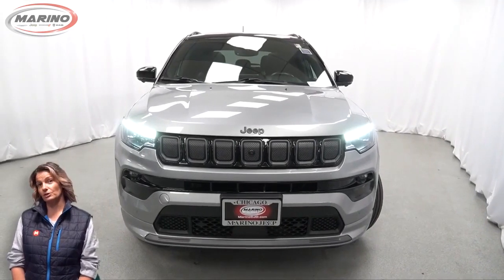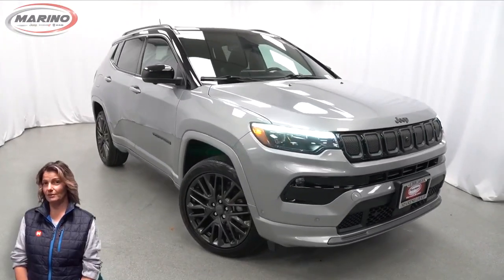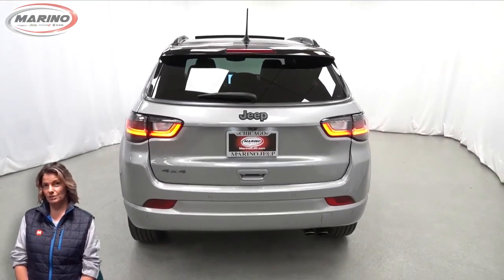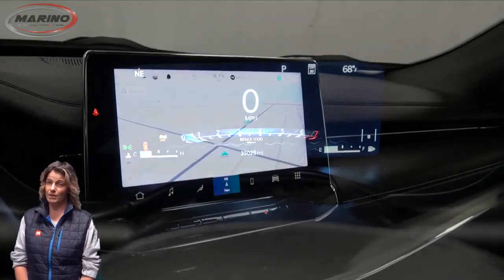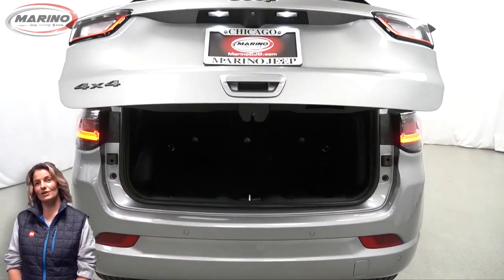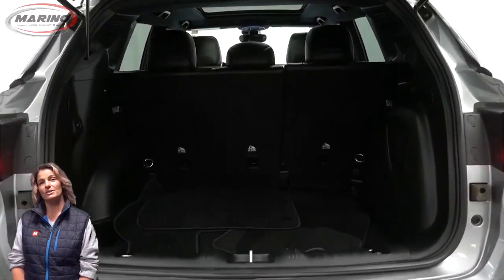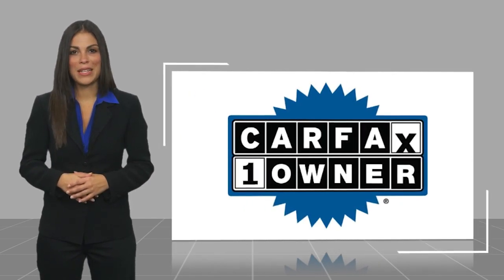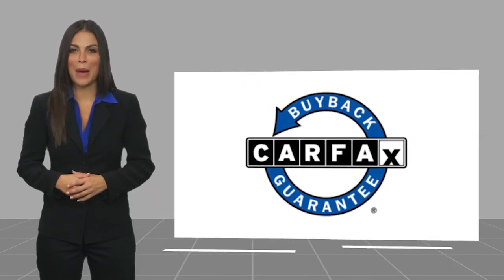2022 Jeep Compass D7570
2022 Jeep Compass High Altitude

5133 W Irving Park Rd

2022 JEEP COMPASS HIGH ALTITUDE!!  2.4 LITER 4 CYLINDER ENGINE!!  STILL UNDER FACTORY POWERTRAIN WARRANTY!!  ONE OWNER!!  ACCIDENT FREE CARFAX REPORT!!  ELITE INTERIOR GROUP!!  VENTILATED FRONT SEATS!!  HEATED SECOND ROW SEATS!!  POWER LIFTGATE!!  DRIVER ASSIST GROUP!!  HIGHWAY ASSIST SYSTEM!!  10.1 INCH TOUCH SCREEN DISPLAY!!  NAVIGATION!!!  REAR BACKUP CAMERA!!  19 INCH ALUMINUM WHEELS!!  REMOTE START SYSTEM!!   DUAL PANE PANORAMIC SUNROOF!!  POWER LOCKS!!  POWER WINDOWS!!!